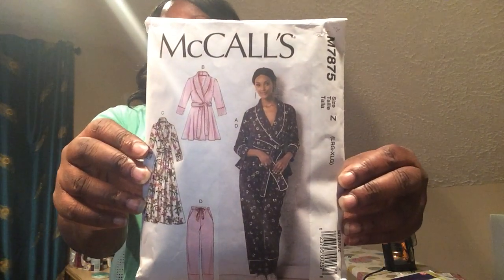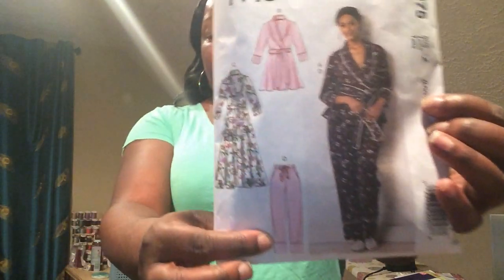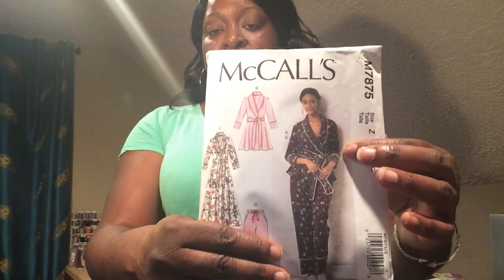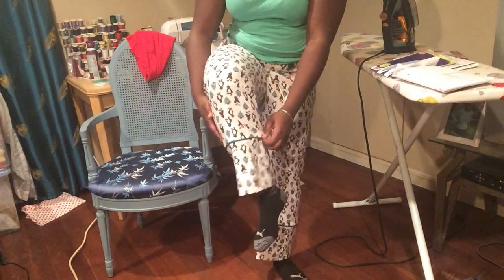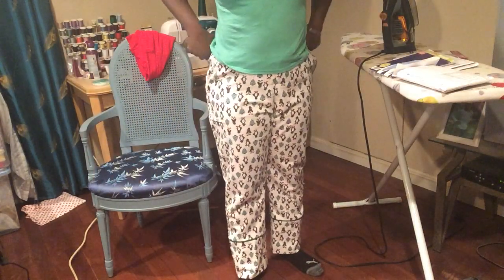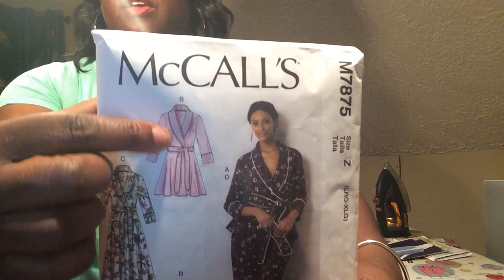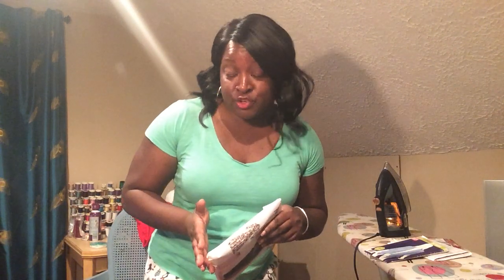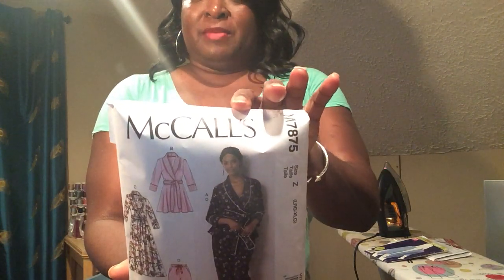Holiday Pajamas Pants/ Mccalls 7875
Check out this video to see if they are big booty friendly. You can sew them in many fabric types and there is a robe with 3 versions included in the sewing package.

I used flannel fabric.